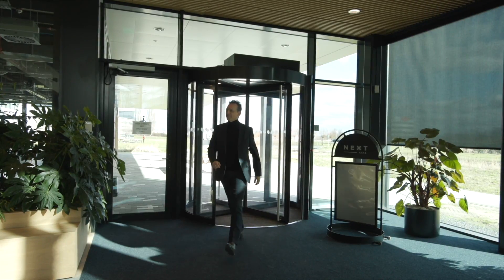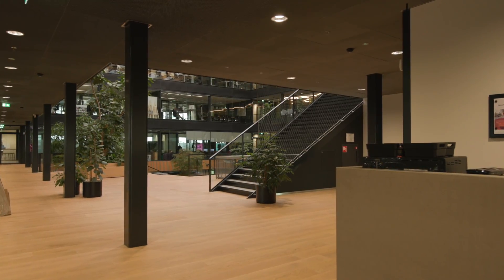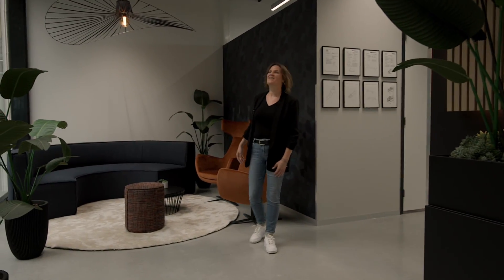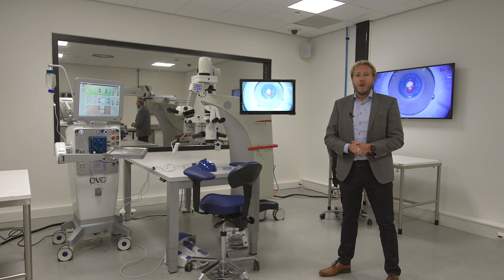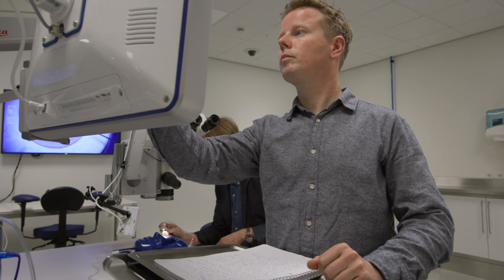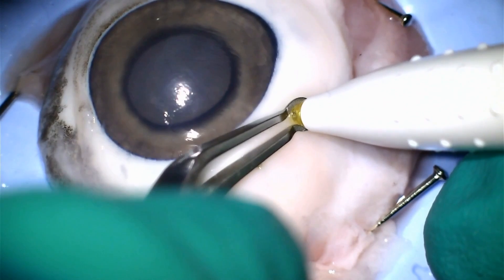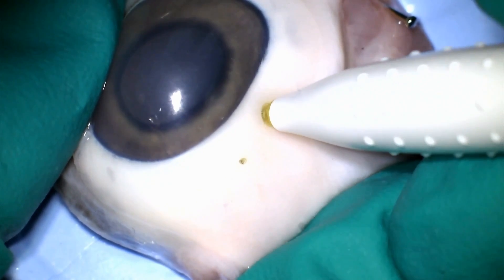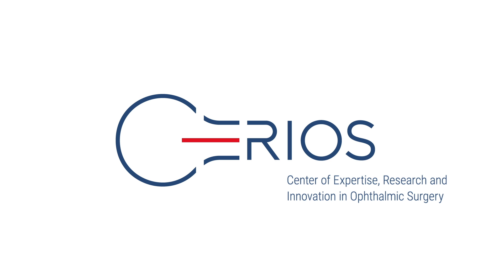CERIOS by DORC - introduction tour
Meet the CERIOS (Center of Expertise, Research and Innovation in Ophthalmic Surgery) project team, your knowledgeable guides for a brief tour of our brand new CERIOS facility. They'll provide insights into its goals and the exciting opportunities it presents. CERIOS is where ideas are transformed into reality, and dreams into innovations that will help patients see again!